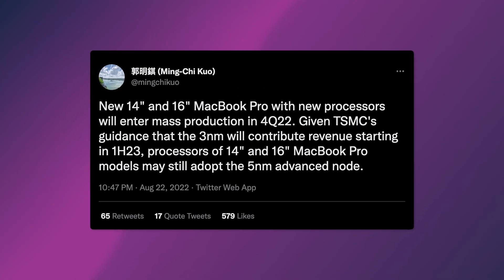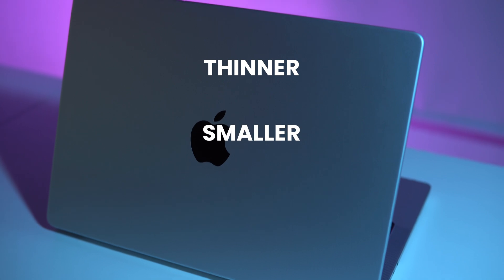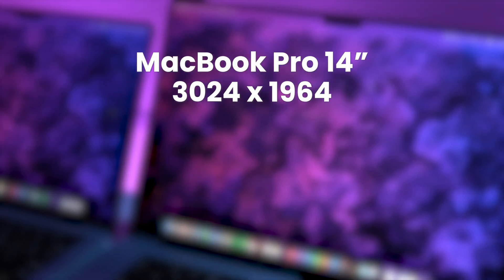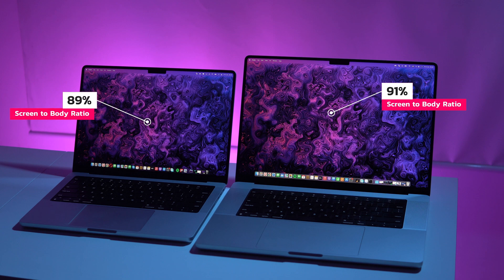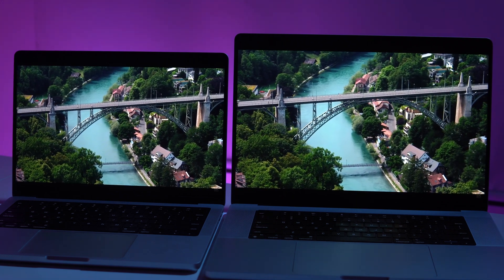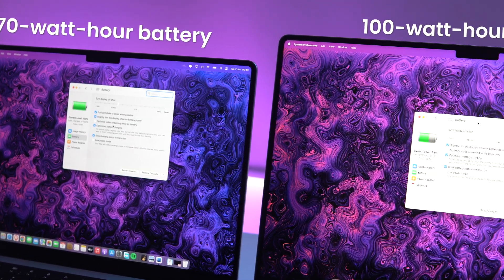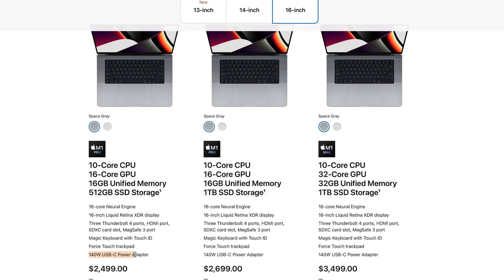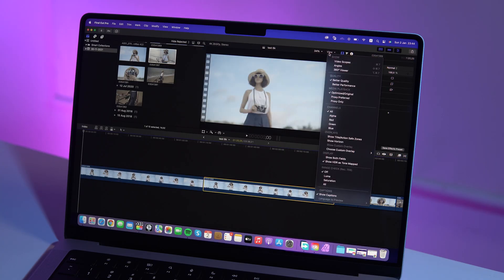Macbook Pro 14" vs Macbook Pro 16" : Ultimate Comparison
In this video we are comparing the Macbook Pro 14 vs 16 Based Models with ram differences.
Which one is the better buy in 2022 ?

🔖Chapters
00:00 Intro
01:17 Design & Connectivity
02:31 Display
03:58 Speakers
04:30 Performance
07:24 Battery Life
08:32 Price & Value
10:13 Verdict